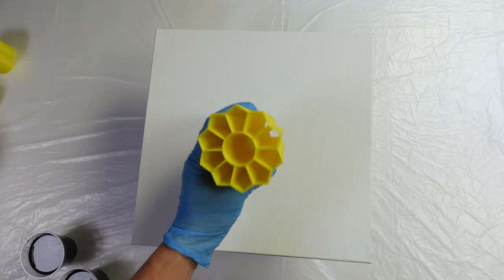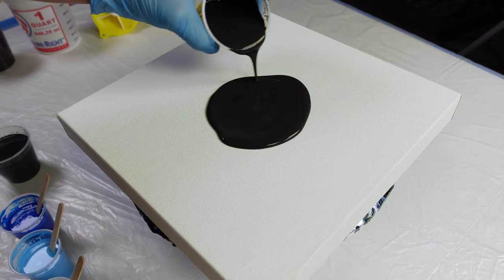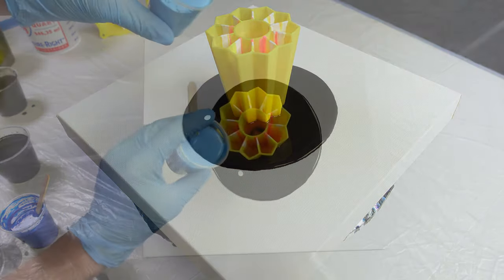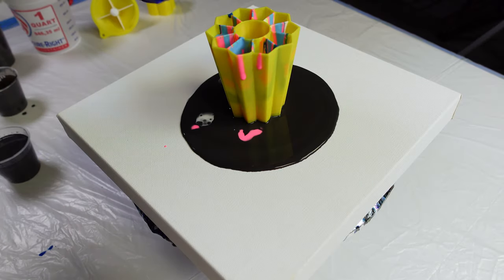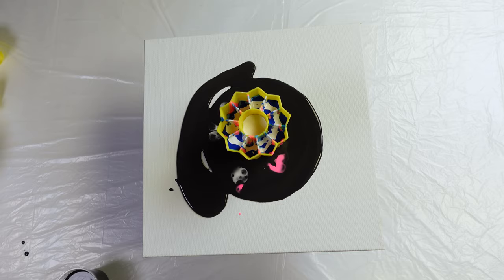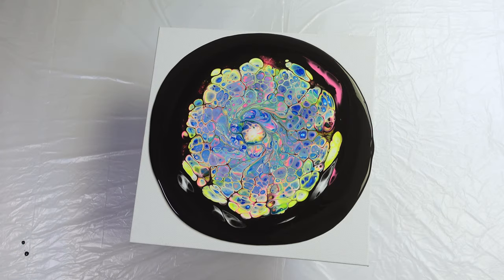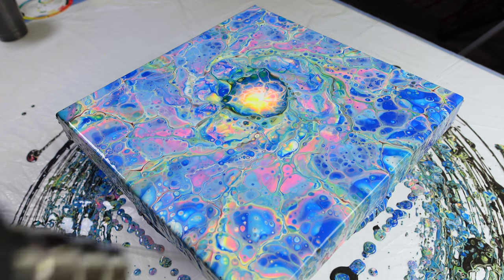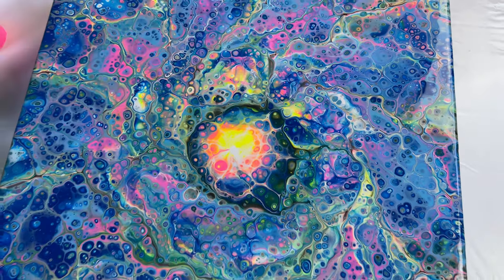YOU HAVE TO try THIS!! Open Cup Pour 🌊 Caribbean Vibes 🌊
In today’s video, Open Cup Pour, we are doing an open cup pour with silicone oil. This is quickly becoming one of my favorite techniques of fluid art! If you enjoy Open cup acrylic pours, I suggest giving this style with silicone and an open cup a try! The way the cells flow out of the open cup is amazing! I am going to show you how to use my method of doing this acrylic pour.